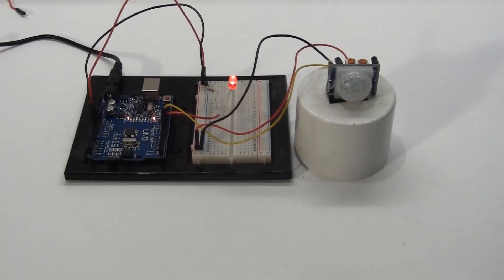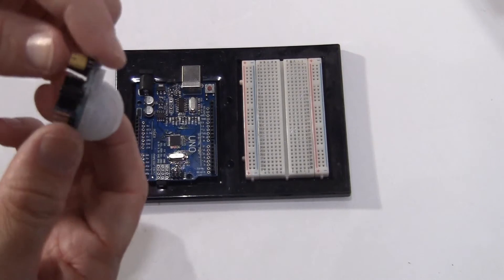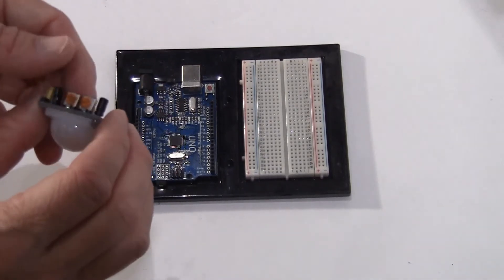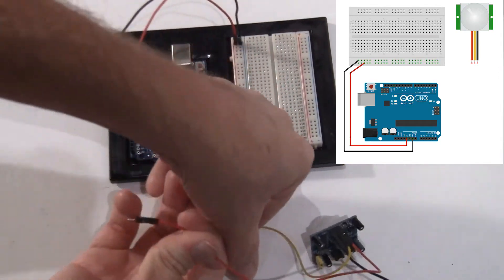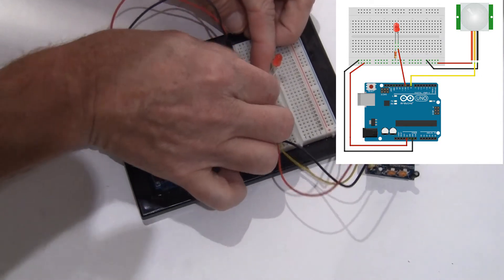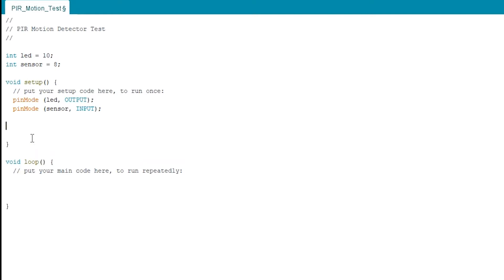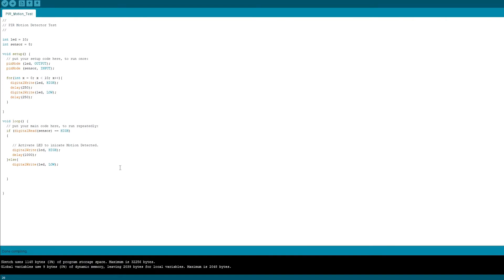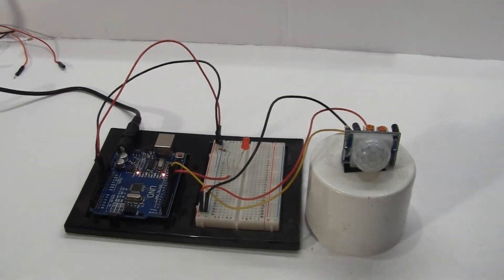Arduino Lesson 5 - PIR Motion Sensor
This project will teach you how to setup a PIR motion sensor with your Arduino and output results of the sensor to an LED indicator bulb.